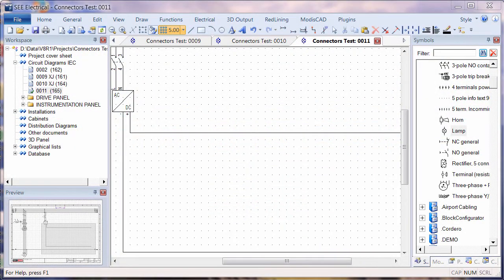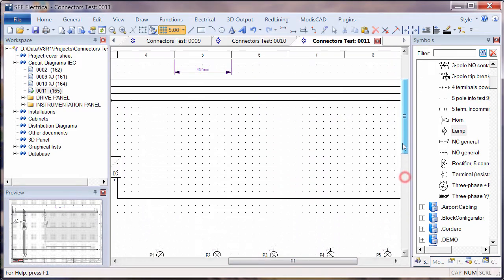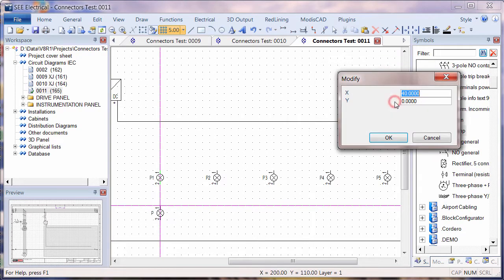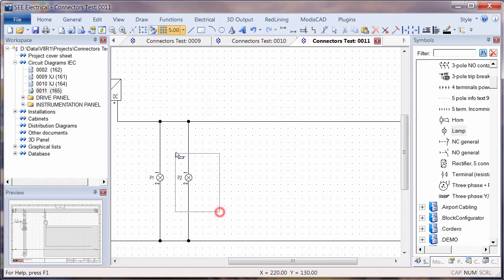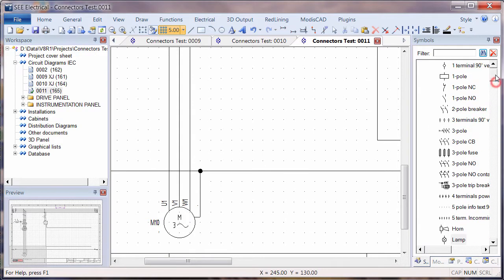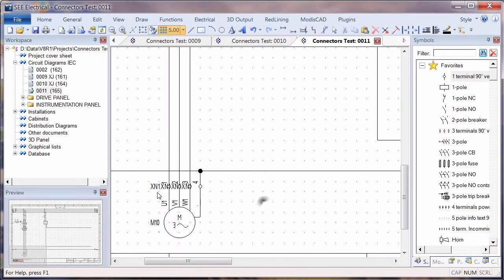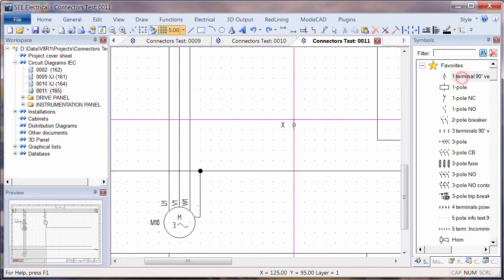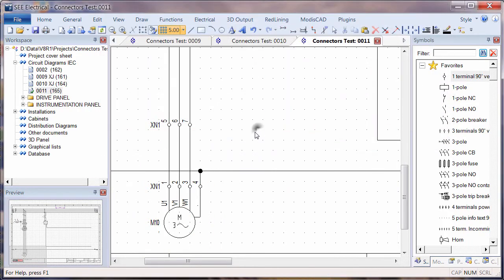V8R1 Multi-placement and Array Copying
How to speed up work by using multi-placement and array copying. The short-cut L followed by H or 2 is available in See Electrical V8R1 build 18 onwards.